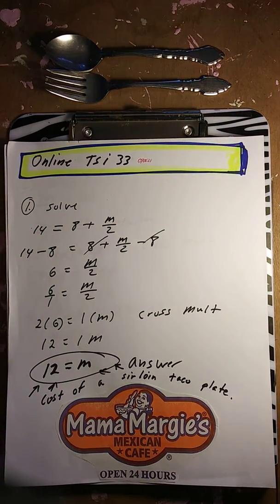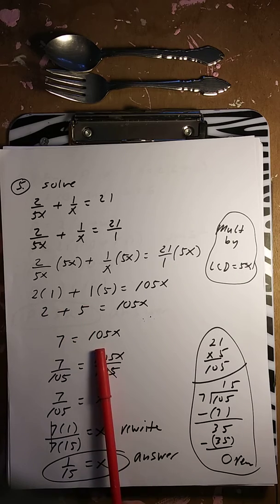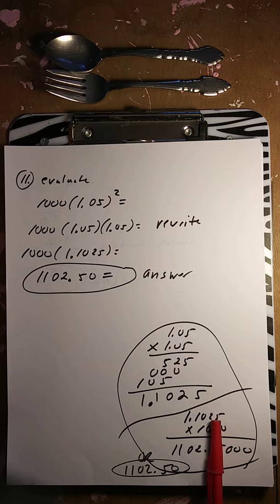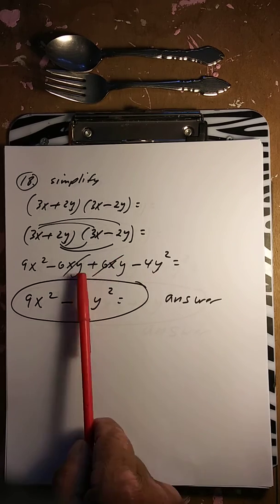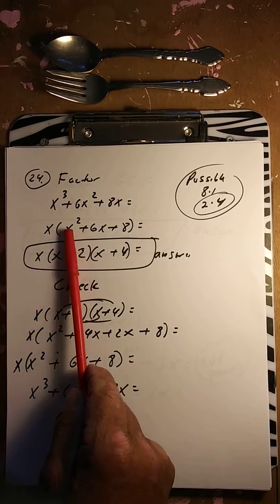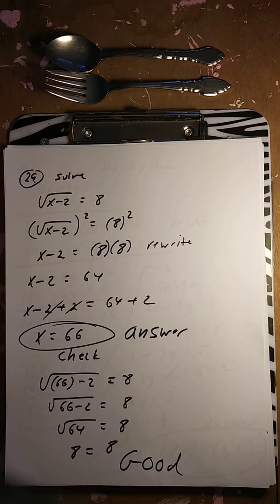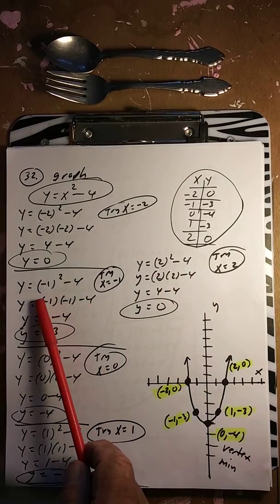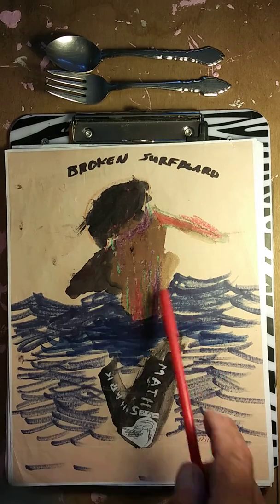Online TSI 33